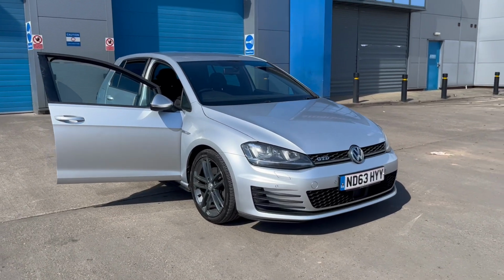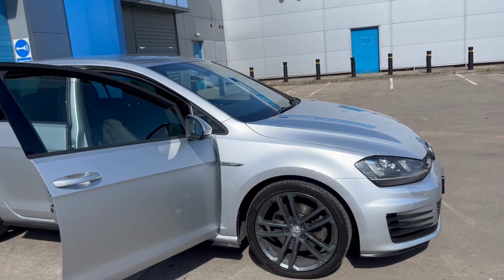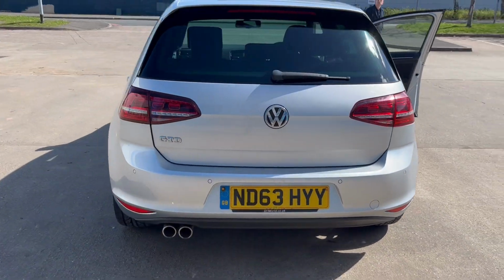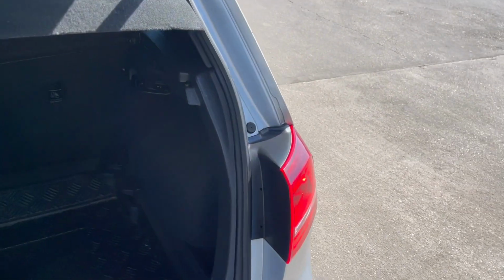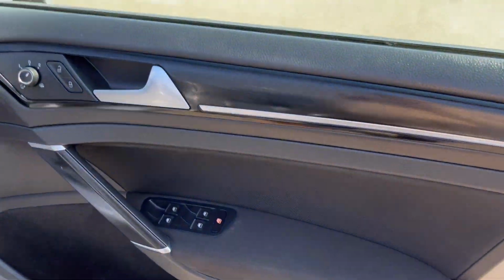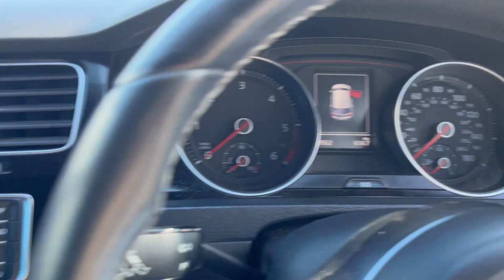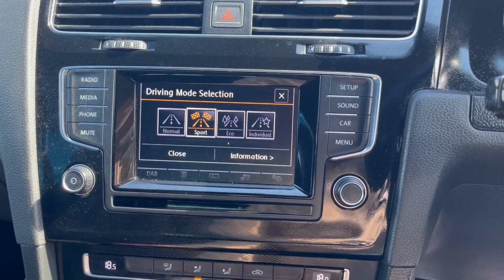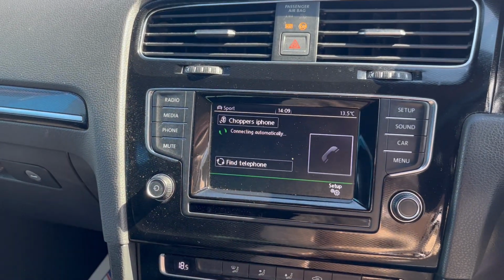Volkswagen Golf 2.0 TDI BlueMotion Tech GTD 5dr 2013 (63) 69,825 miles DieselManual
Please view for Price and Pictures ALL WEATHER INDOOR SHOWROOM VIEWING, Drive Away Today. ONE Previous Owner with Full Service History, BLUETOOTH Connection, CRUISE Control, CLIMATE Control AIR Conditioning, DAB Radio, Park Distance Control, Electric Windows, Remote Central Locking, Electric Mirrors, 2 KEYS, Full Service History, FULL HPI CLEAR CERTIFICATE, Any inspection welcome, CAN BE VIEWED INSIDE so can be fully inspected in any weather. Open 7 days. Try us first. APR From 11.9% Subject to underwriting We offer full dealer facilities including Finance, Part Exchange and Extended Warranty. Please call for viewing 9am to 6pm (we may be able to accommodate other times) Located in Sutton Coldfield Near Birmingham, Easy to Find. We work on Very HIGH & FAST turnover, so our cars are PRICED LOW, DEBIT, CREDIT CARDS ACCEPTED, READY TO DRIVE AWAY TODAY. We can arrange 5 day drive away insurance subject to status. Post Code B76 9QN. Please call to check this vehicle is still available and to arrange a viewing.